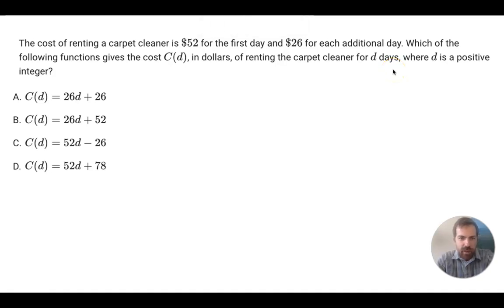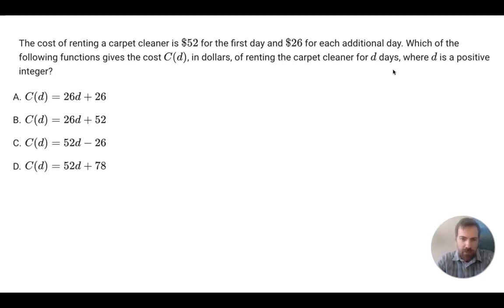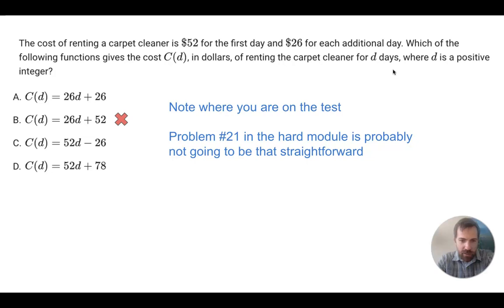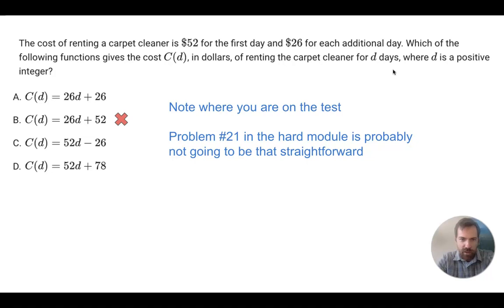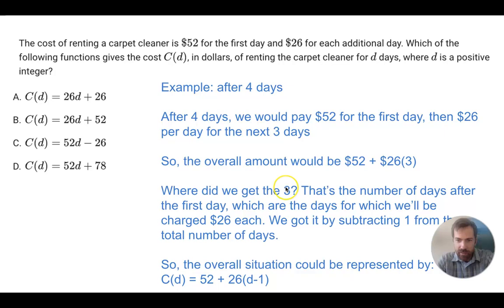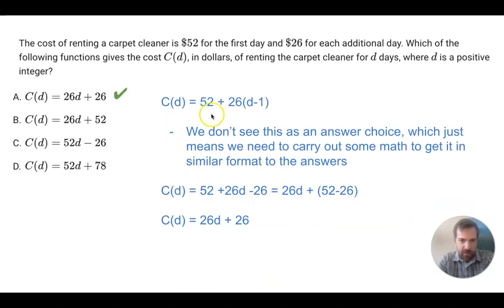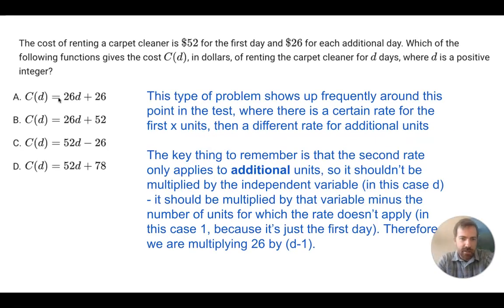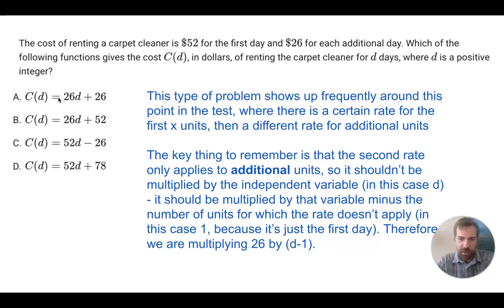SAT Test 7 Math Module 2 Hard Problem 21 from Bluebook Digital SAT Practice Tests - Solution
This video walks through how to solve problem #21 from the harder 2nd math module in the College Board Bluebook Digital SAT Practice Test #7. As you'll see in the video, this problem isn't particularly difficult once you know how to approach it, but it is somewhat tricky to identify the right approach. This same general problem format shows up on numerous practice tests, so it is a good one to know how to do, since there is a good chance you'll see something similar on test day.